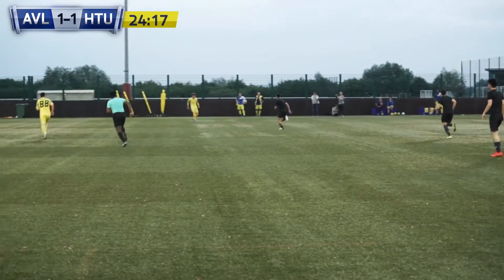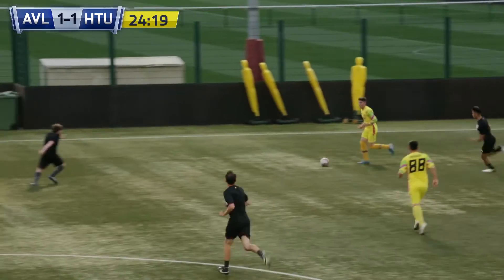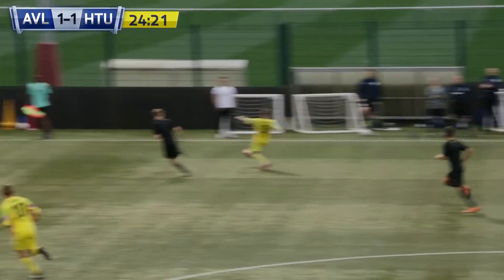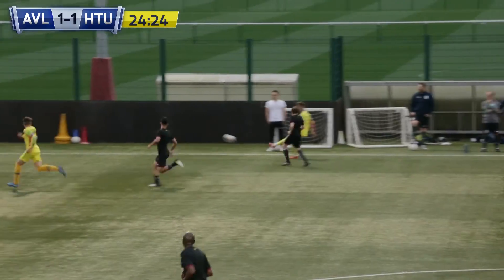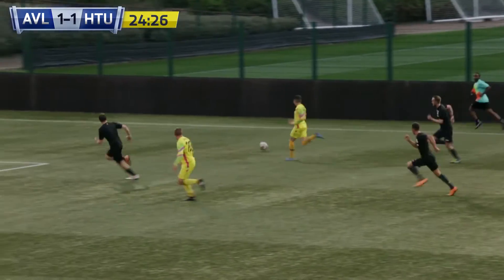BROWN GOAL vs ASTON VILLA STAFF (2-1) - HASHTAG UNITED GOALS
Hashtag United goal vs Aston Villa Staff scored by Dan Brown.

The Hashtag United Goals channel is here! This is the place where you'll eventually find every Hashtag goal dating way back to that famous first ever one from Manjdog. Follow us back to the USA, Spain, Serbia, Scotland, Ireland and even some of your favourite EPL stadiums, and witness the many Dan Brown goals and Ryan Adams assists. Of course, not forgetting our non-league journey so far.  For football fans, it's a must...and don't forget to Hashtag it!